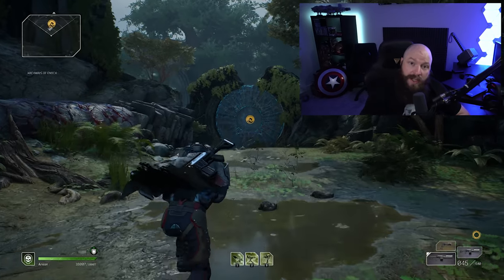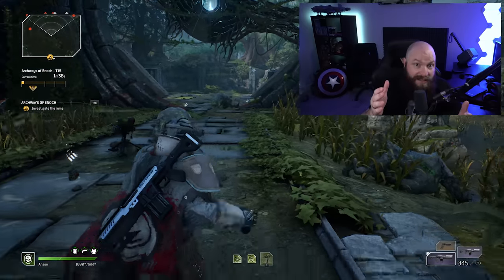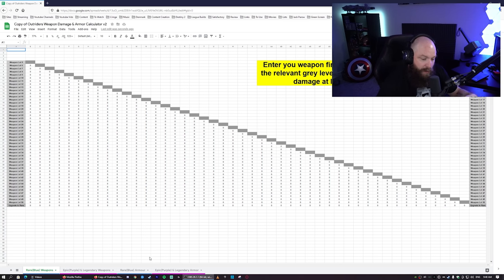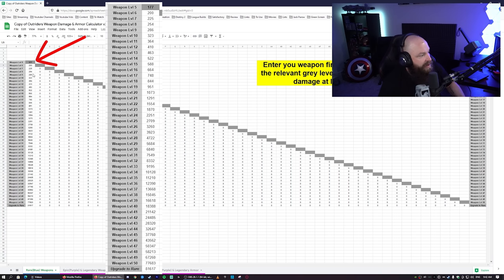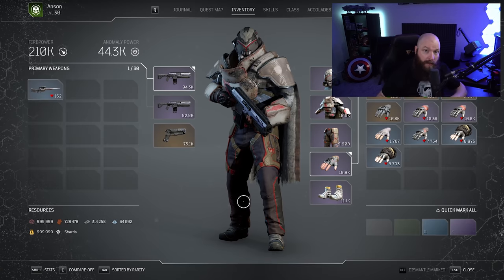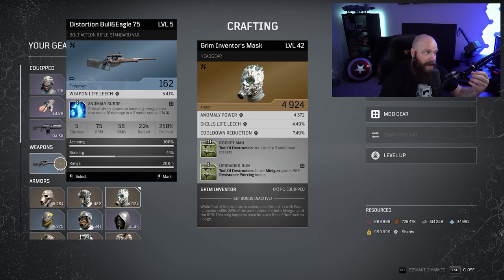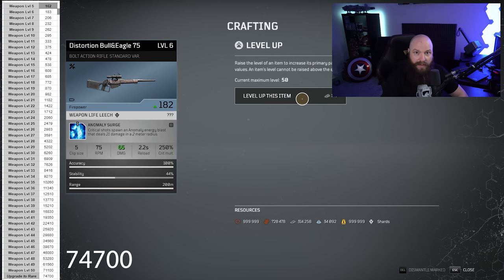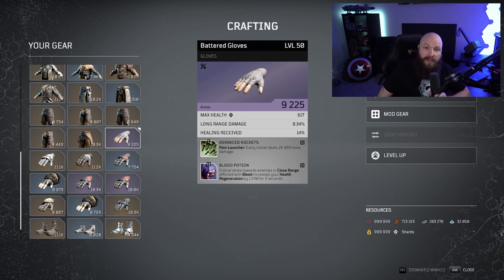Weapon Damage and Armor Value Calculator | Outriders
You asked for it and here it is, join me as we look at the calculator and do 2 tests to show it works.

MY STUDIO
⎆Camera(Logitech c922 webcam)
⎆Microphone(Blue Yeti USB)
⎆Microphone(Shure SM7B)
⎆Microphone Stand(Røde PSA1)
⎆Stream Deck(Corsair Elgato Stream Deck)
⎆Acoustic Foam(Pro-coustix foam)
⎆Iron Man Helmet
⎆Thor Hammer
⎆Thanos Gauntlet
⎆Monitor Stand #1
⎆Monitor Stand #2
⎆Studio Lighting #1
⎆Studio Lighting #2
⎆Headset Stand
⎆Monitor(ASUS ROG Swift PG278QE)
⎆Keyboard(Roccat Vulcan)
⎆Mouse(Logitech G502 HERO)
⎆Headset(SteelSeries Arctis Pro Wireless)
⎆Headset(Logitech G PRO X)
⎆Graphics Processing Unit(MSI GeForce RTX 2080 Ti)
⎆Mixer(GoXLR Regular)